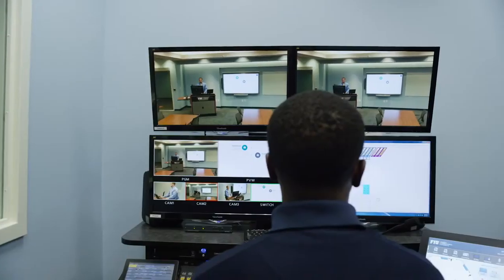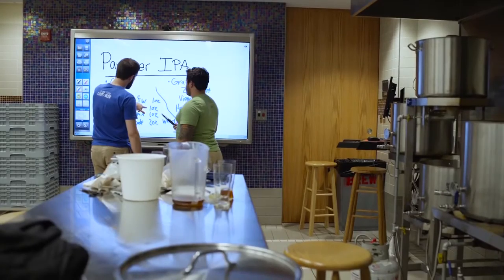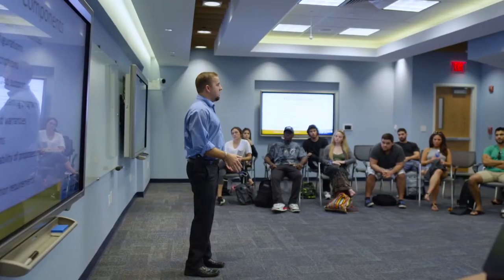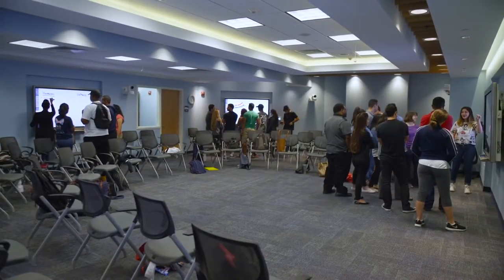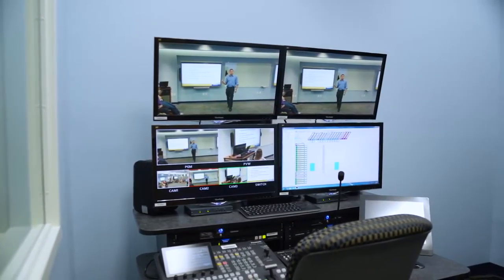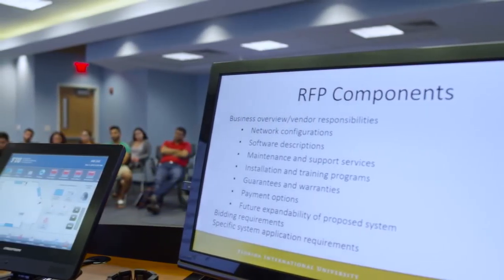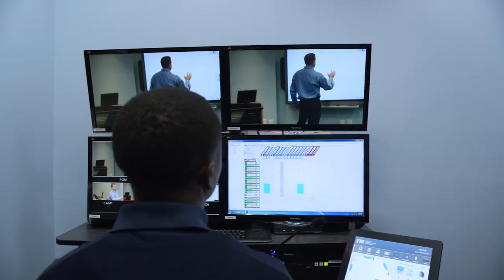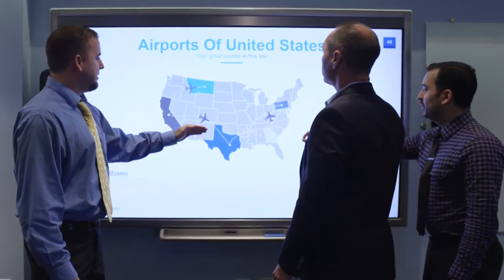Florida International University Case Study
Interactive technology for the classroom is one of the fastest growing segments in education, and offers tremendous potential for improving the learning process. Florida International University's (FIU) Chaplin School of Hospitality and Tourism Management called on AVI-SPL to integrate immersive technology to promote a collaborative learning environment in a modernized, hi-tech classroom.